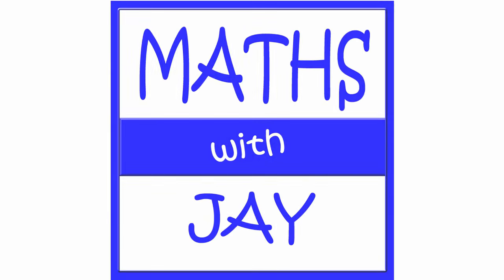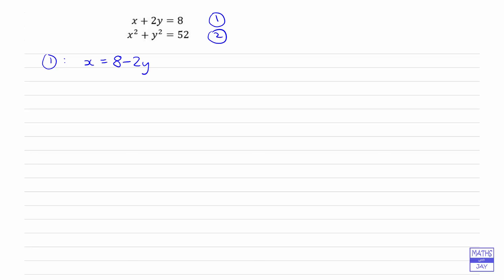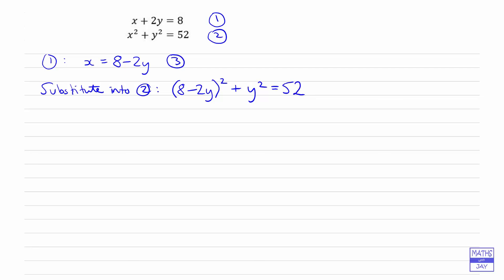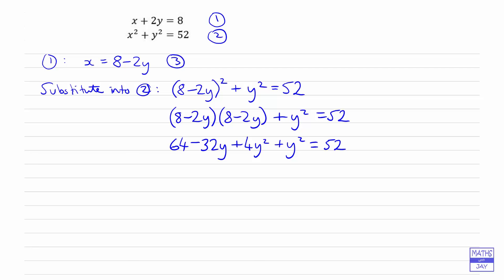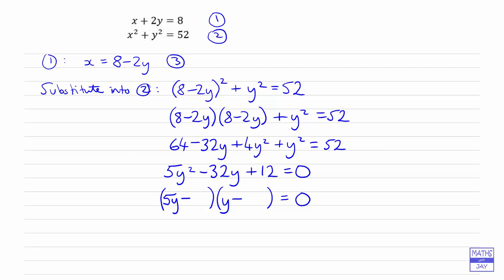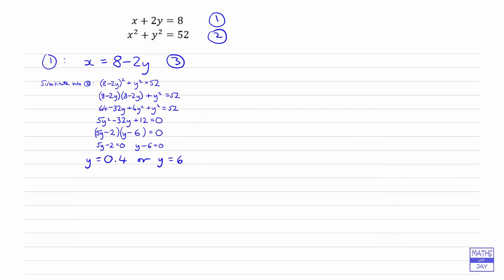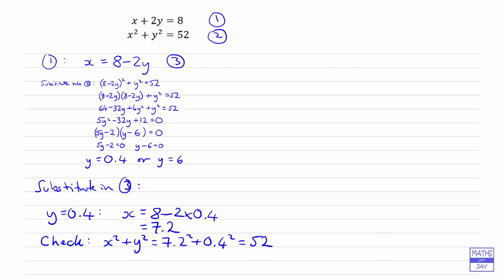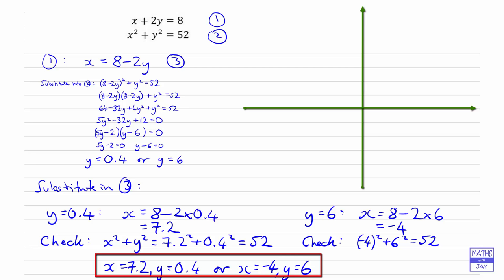Simultaneous Equations, one Quadratic, one Linear #2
2 equations in 2 unknowns: Solve simultaneous equations by eliminating x. Worked example. Higher GCSE.